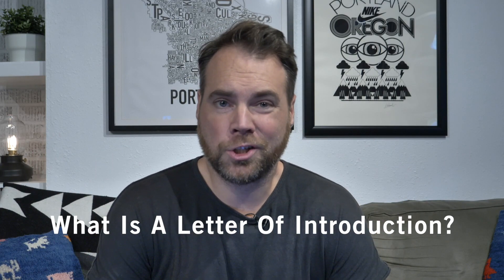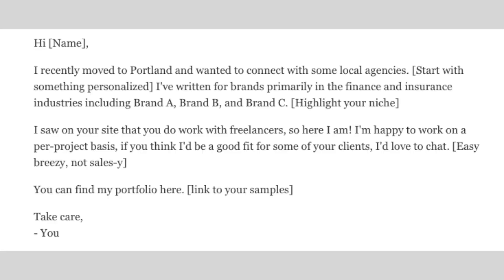Why a Letter of Introduction is the Best Way to Get Freelance Clients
The Letter of Introduction might be one the single most important tactics available to you when it comes to landing freelance writing work. To be clear, this is different than sending a pitch - and it's important to understand the difference.

But once you understand how to effectively send a personalized letter of introduction, you're going to be shocked what's going to do for your business as a freelance writer. The Letter of Introduction is one of the most effective strategies I've got for building relationships and your client base over the long term.

Table of Contents:

0:00 - Intro
1:11 - What is a Letter of Introduction when it comes to freelance writing?
2:05 - How is a LOI different from a cold pitch?
3:25 - Here’s an example of a letter of introduction that led to a new freelance writing client.
4:47 - How long should your LOI be?
5:11 - How to stand out from other people you’re competing against.
6:03 - Should you show samples in your LOI?
6:47 - Do you suck as a person? No? Cool, then you’ll want to do this.
7:25 - How to get engagement with your letters of introduction
8:06 - A crucial piece to your LOI that usually gets overlooked
9:21 - Two crucial final things you need to do to make your freelance strategy work.

About Location Rebel

I've taught people just like you how to build a lifestyle business and become a digital nomad. There are a lot of ways we do this depending on your goals, skills and interests, but some of the most common businesses are built around freelance writing, niche sites, affiliate marketing and blogging.

Our primary goal is to help you get to the point where you're making $3-5k a month as quickly as possible, because after that? You have options.

My name is Sean Ogle, and I'm the founder of Location Rebel. I'm a location independent entrepreneur from Portland, Oregon and I travel 3-4 months out of the year and take my business with me wherever I go. On this channel you'll learn exactly how to build a similar business and do it from some pretty sweet destinations as well.